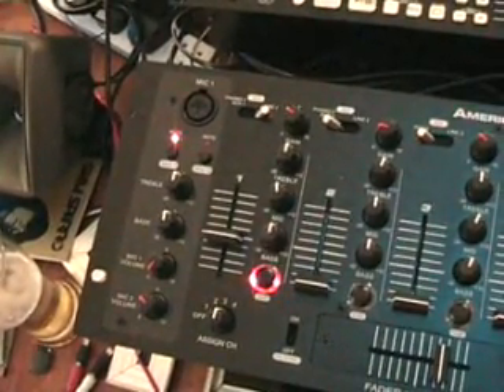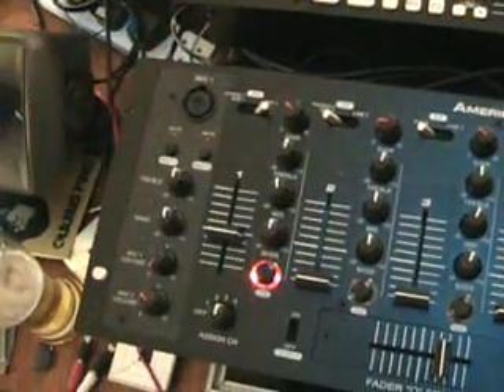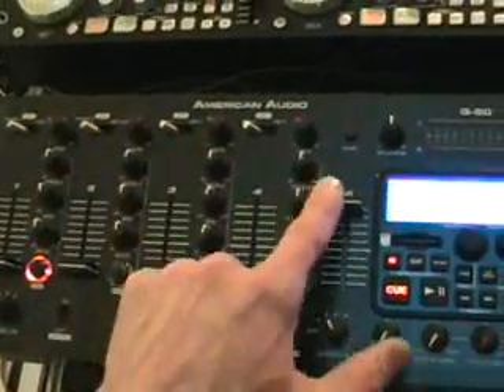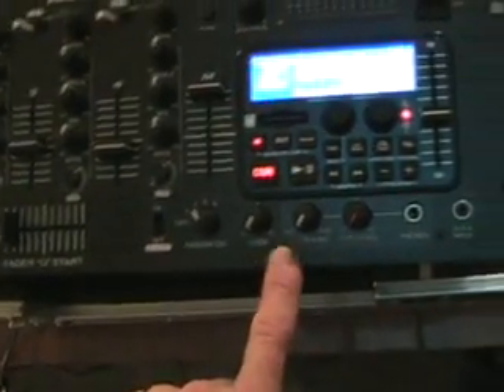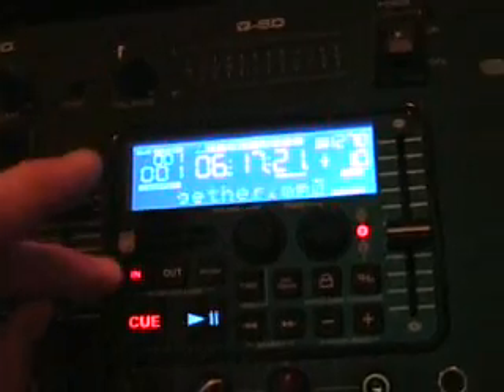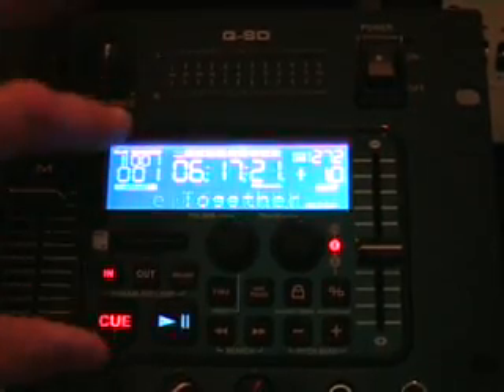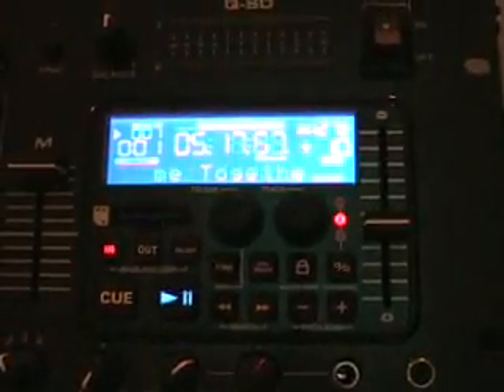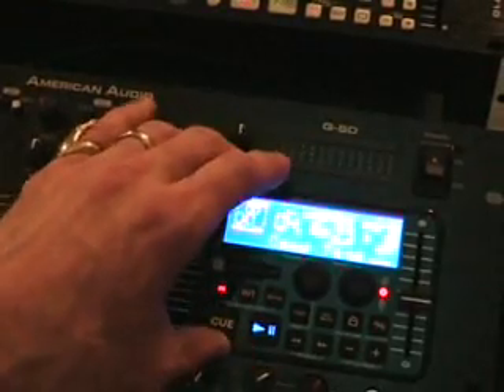A look at the American Audio Q-SD mixer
American Audio Q-SD.
In this video we look at the Q-sd from American Audio , a mixer with a twist as it has an sd slot, so basicaly if you go out with a twin cd player and this mixer you get an extra player for free!